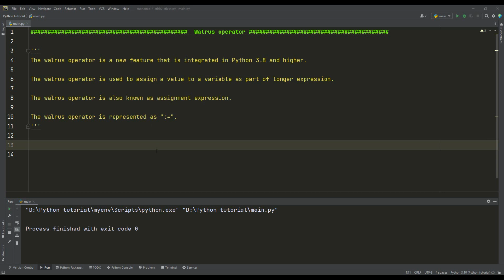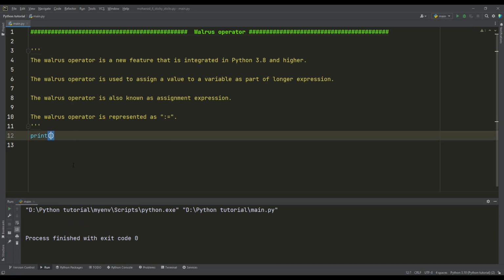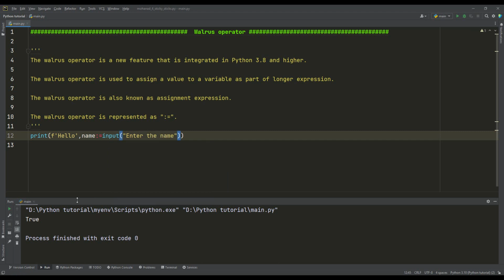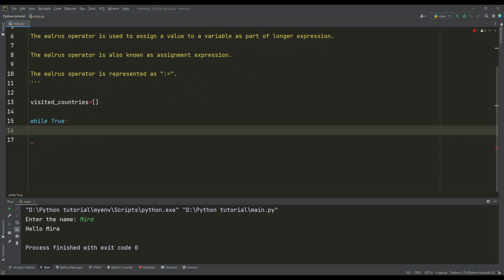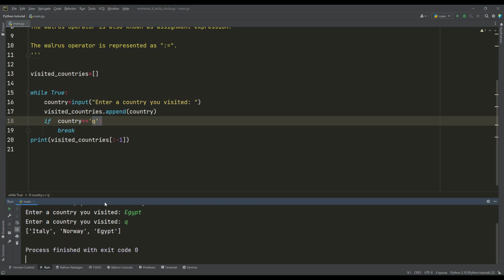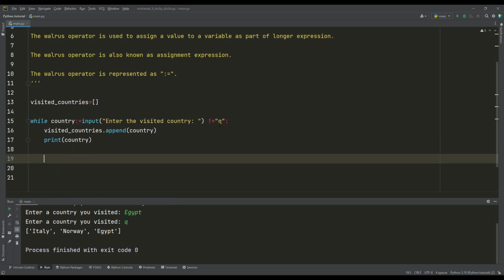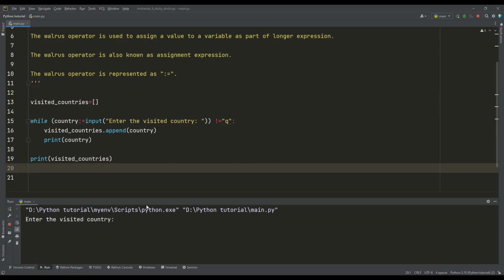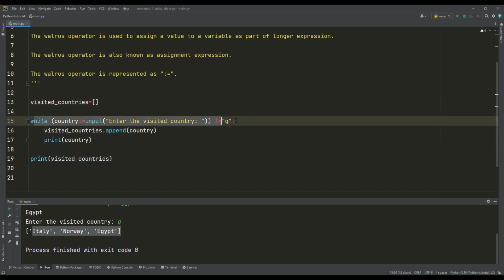78- Walrus Operator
Learn about the walrus operator (:=), a feature in Python 3.8+ that lets you assign values within expressions, also known as assignment expressions.